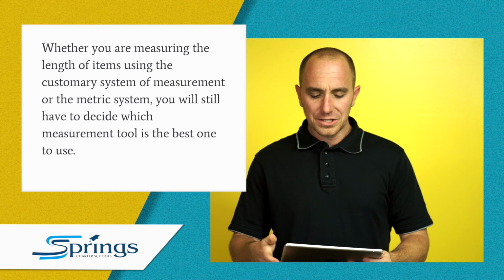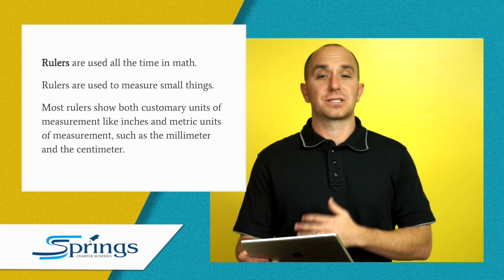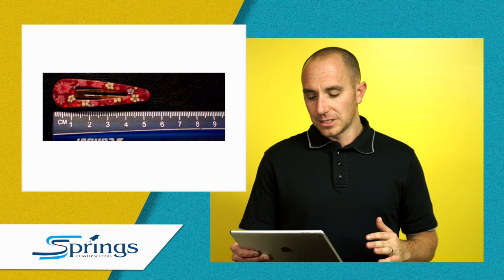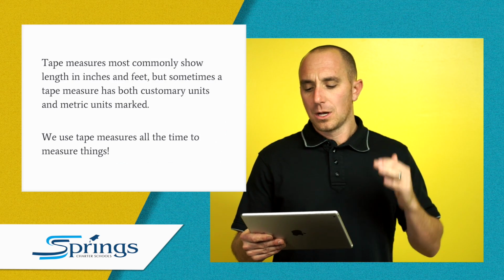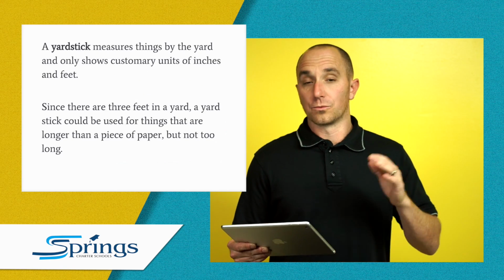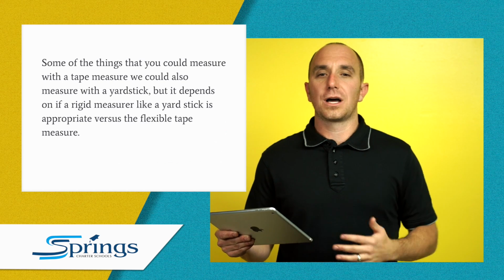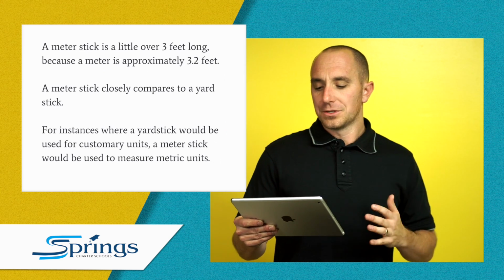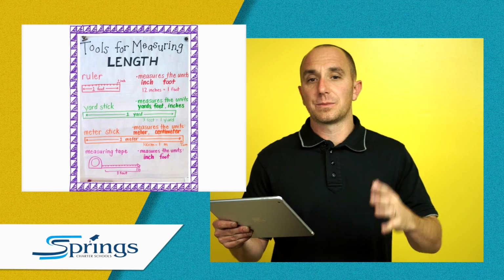Spring into Math 5 Chapter 8 Lesson 2